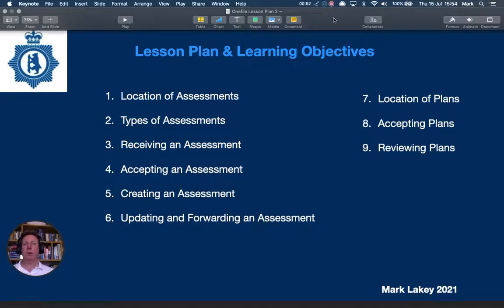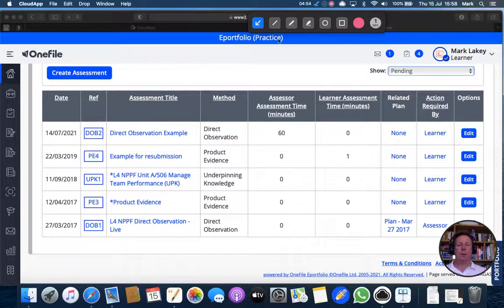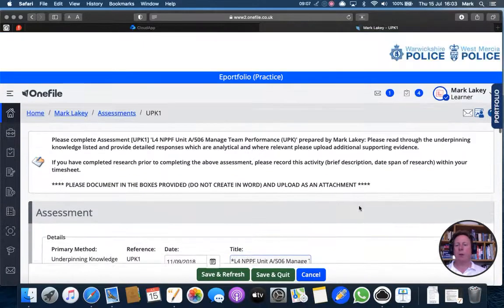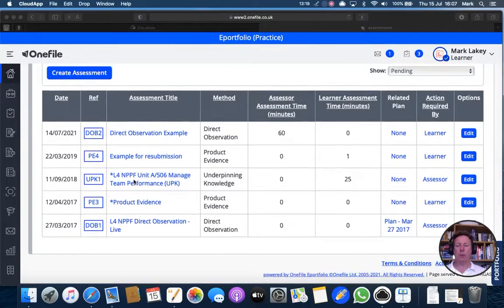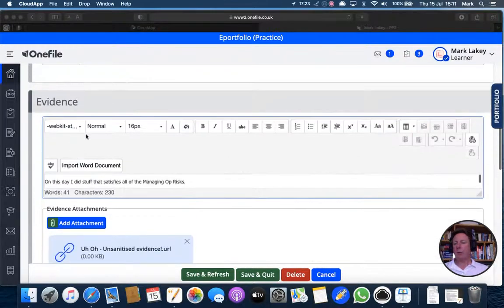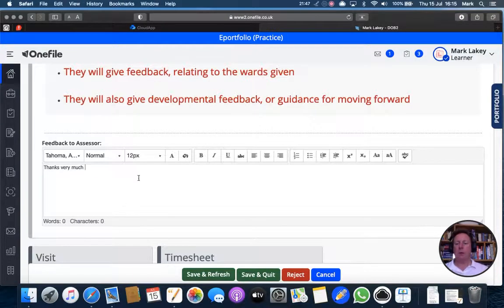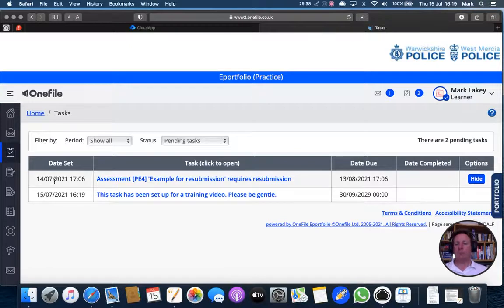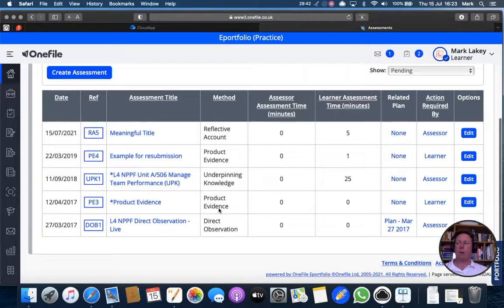OneFile Lesson 2: Assessments (Warwickshire Police)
Warwickshire Police L&D , Instructional video for OneFile .
This is Lesson 2, and deals with Assessments that you will receive, create, and use on the OneFile system.
Please note, this does not deal with Plans (as indicated in the lesson plan at the start), as we ran out of time. Plans will be addressed in a subsequent video tutorial
0m Introductions & Lesson Plan
2.20m Locating Assessments
6m Types of Assessment (By Criteria)
9m - Save & Refresh, Save & Quit, and Cancel functions
11.30m Declaration & Signatures
13.25m Types of Assessment ( Holistic)
19.40m Receiving & Accepting Assessment
23.20m Creating, Updating & Forwarding Assessment